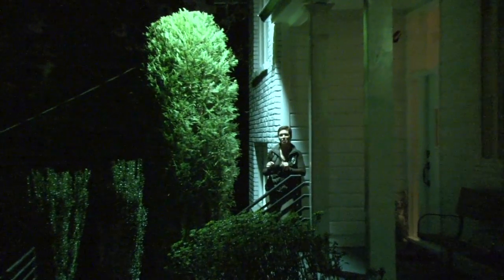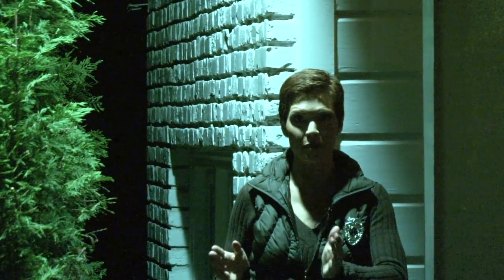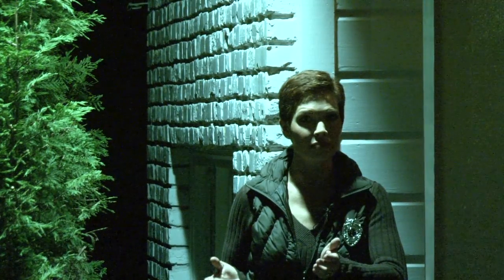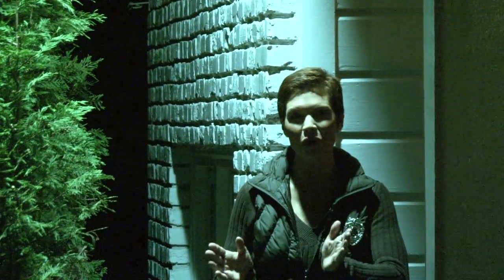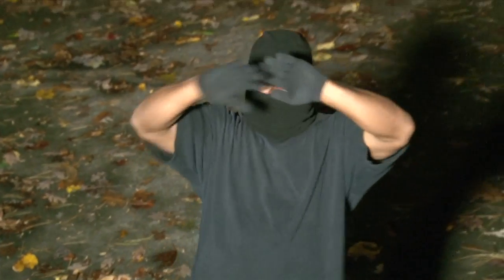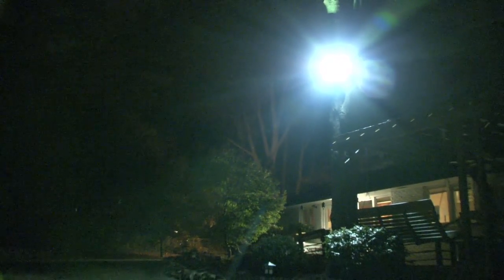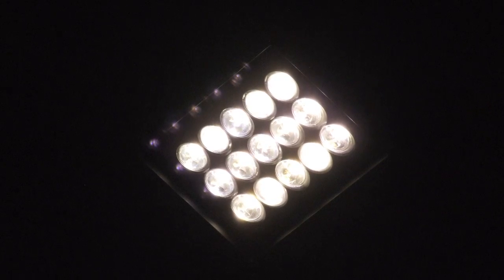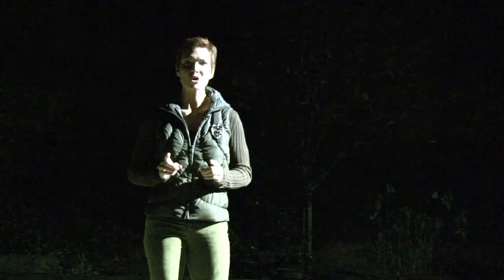Outdoor Motion Lighting | STARTLE, Brightest Led Security Light Produced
Most of us already know outdoor lighting is an essential component of any home security plan. But did you know - leaving your lights on all night is actually a big security no-no, it signals the bad guys you're probably not home, increasing the chances of your family being targeted. Additionaly improper and/or mass merchandising type outdoor lighting provides a clear visual path right to your door or window. Properly positioned and focused lighting is critical in deterring the bad guys.

Enter the OnGARD Startle LED motion activated security light. The brightest and most intimidating outdoor LED security light available - a powerful way to startle and ward off even the most determined criminals.

Startle's LED bulbs last approximately 50,000 hours or 25 years. And the energy savings is just as astonishing as the Startle consumes up to 75% LESS energy than a standard outdoor light. And imagine never claiming a ladder to change a bulb again. The Startle will even shut --off automatically. That's Security Smart!!

Safe powerful and effective- that's the Startle Security Light.

$ 399.00 per unit. (taking pre-orders now.)